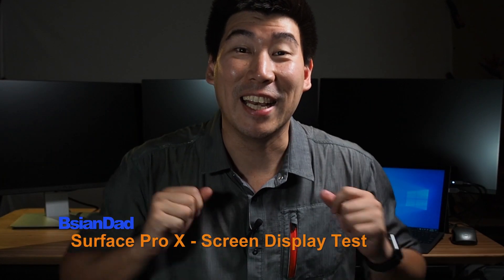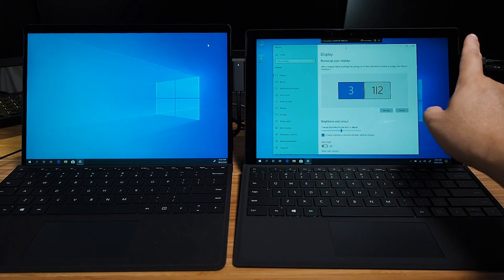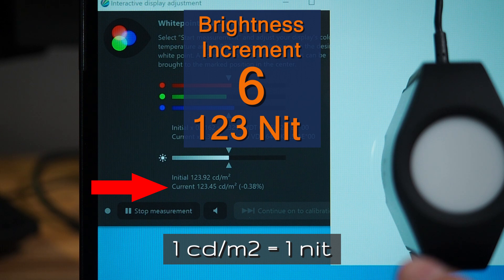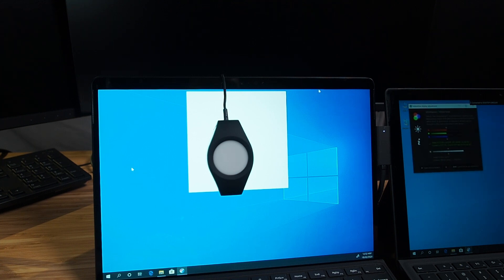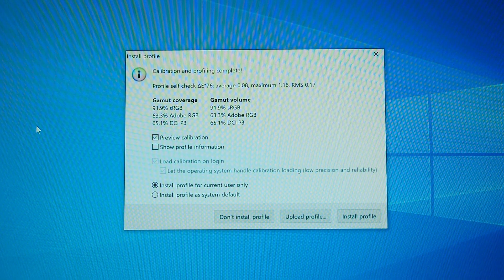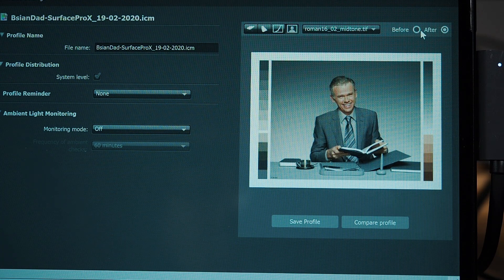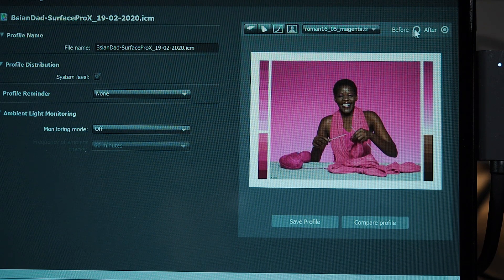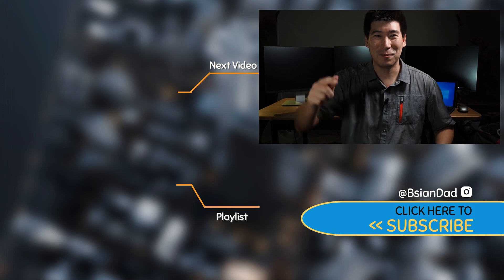Surface Pro 7 Colour (Color) Calibration and Display Test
Exploring the display of the Microsoft Surface Pro X. Look into the brightness of the screen on the Surface Pro X as well as colour (colour) calibration.